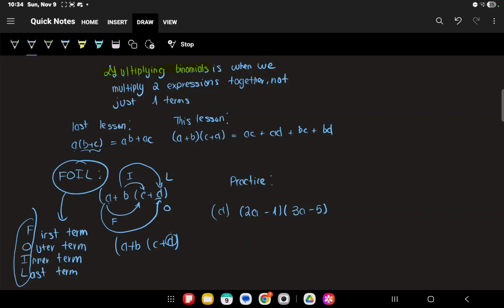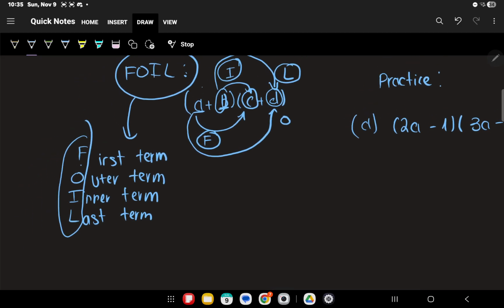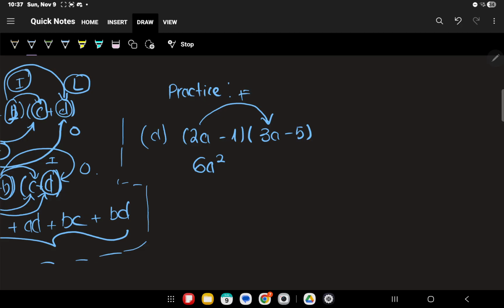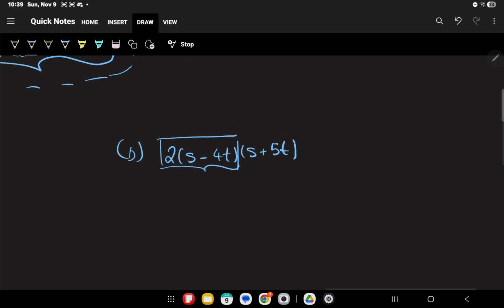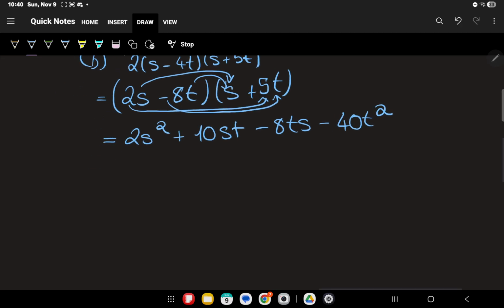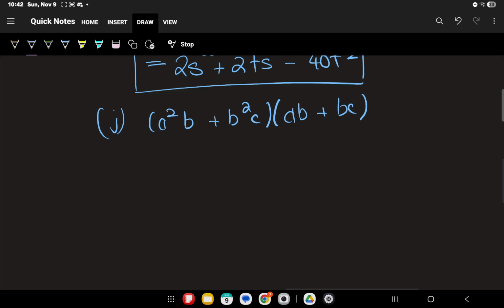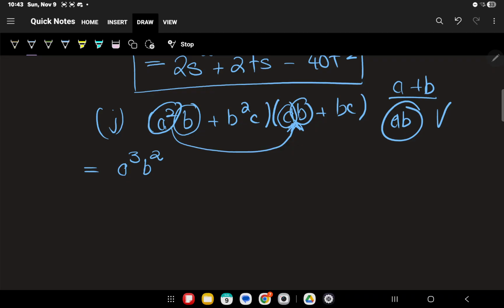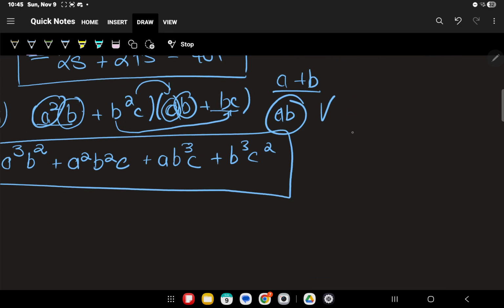Grade 9 Math | Unit 2: Topic 3 - Multiplying Binomials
What you’ll learn:
- How to multiply two brackets using the FOIL method (First, Outer, Inner, Last)
- How to distribute each term in one bracket to every term in the other bracket
- How this method helps simplify expressions and expand polynomials correctly

Join the community:
💬 Discord (FREE PRIVATE TUTORING, help, announcements):
📚 Google Classroom code for notes, assignments, updates:
s7ouosow